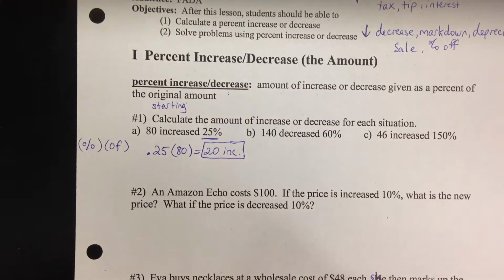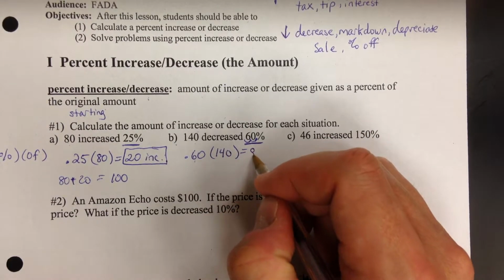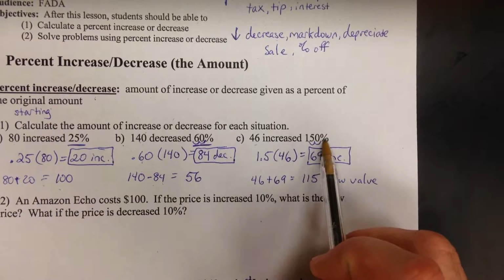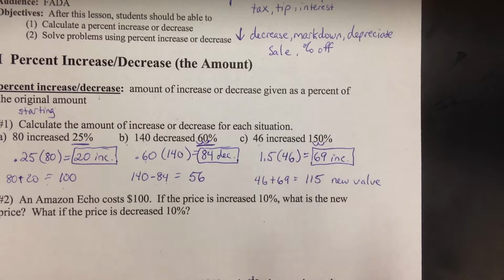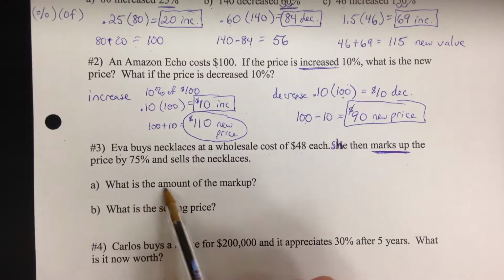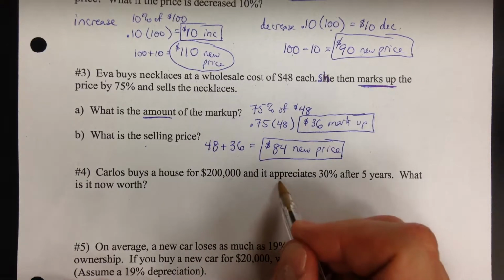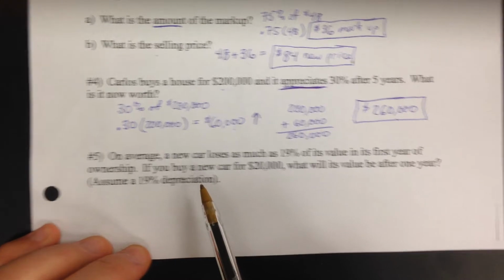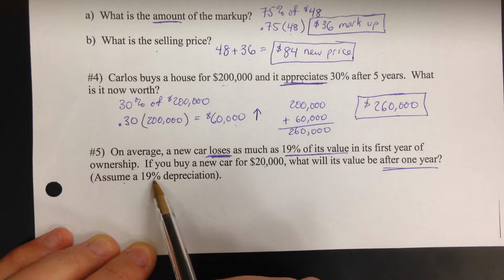FADA Notes 1-7 Percent Increase, Decrease Part 1